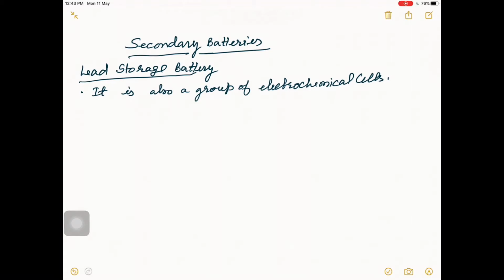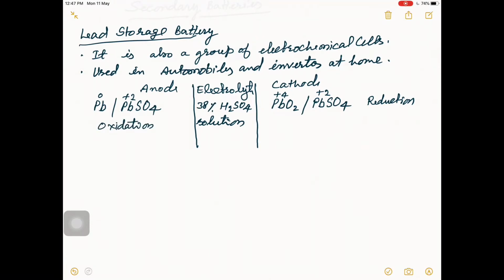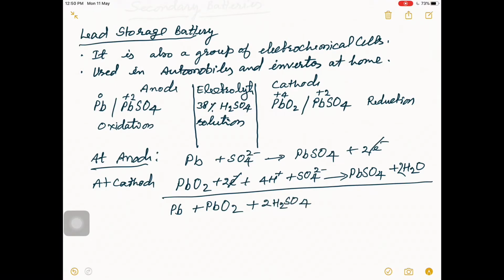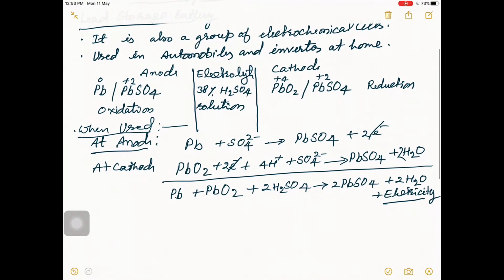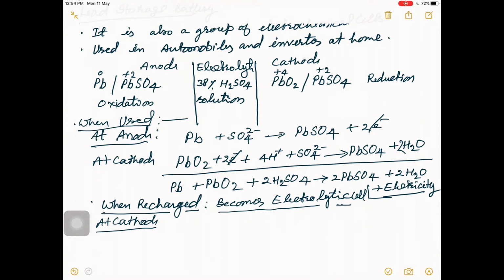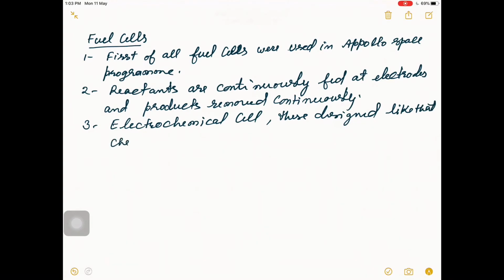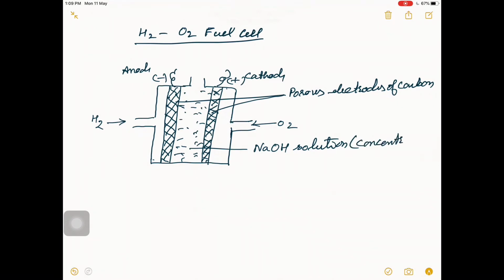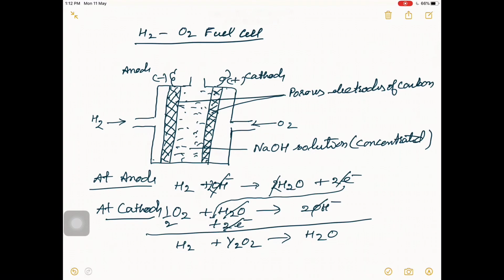Electrochemistry:13:Secondary Batteries(Lead Storage Battery and Fuel Cells).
Lecture on: Secondary Batteries(Lead Storage Battery and Fuel Cells).